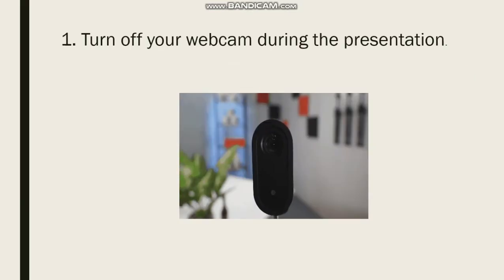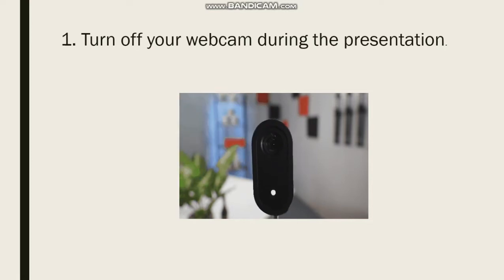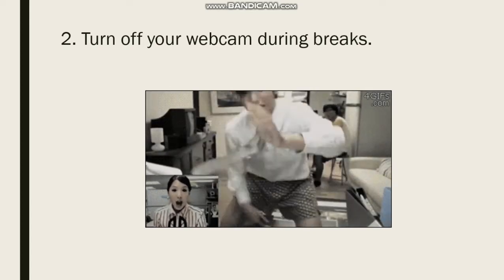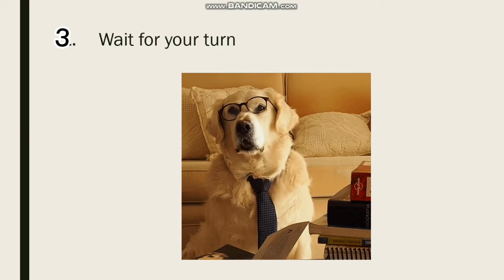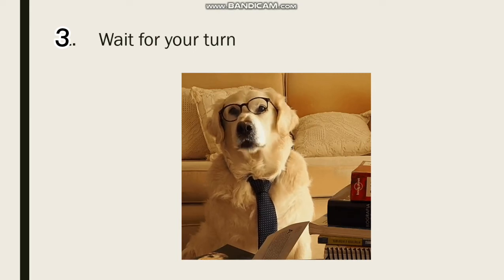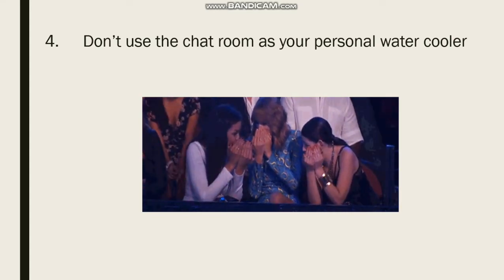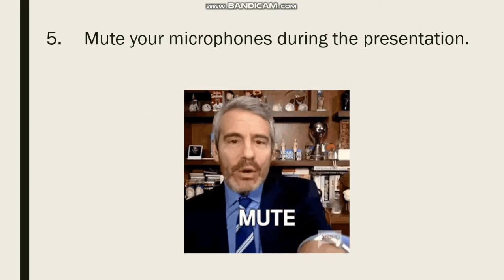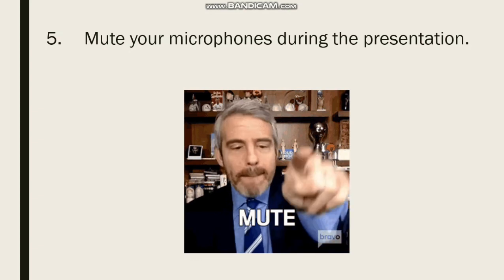BASIC WEBINAR ETIQUETTE